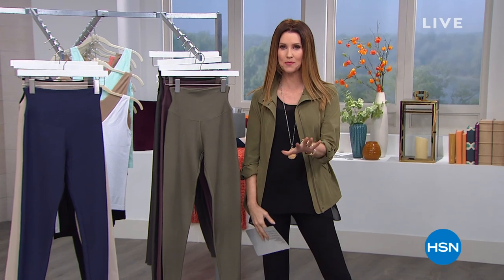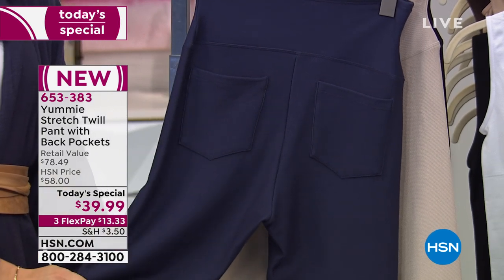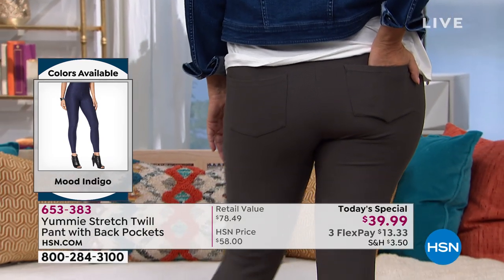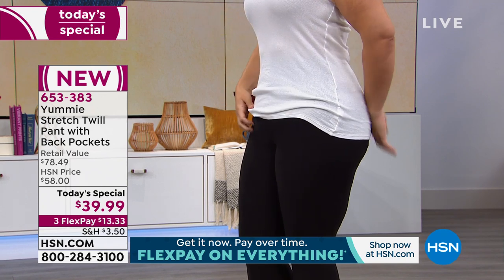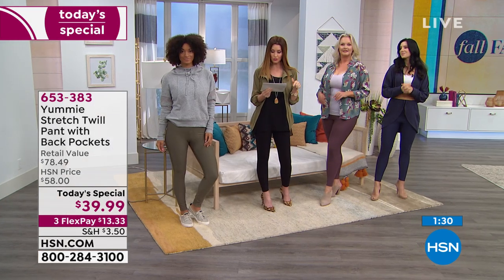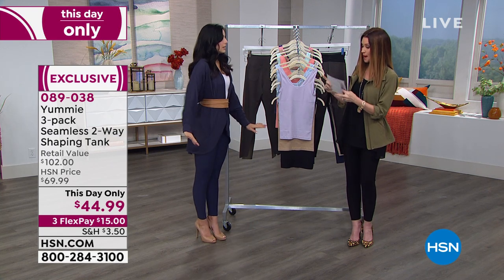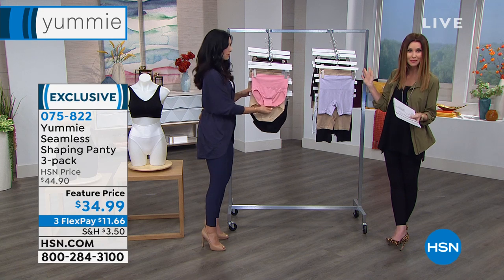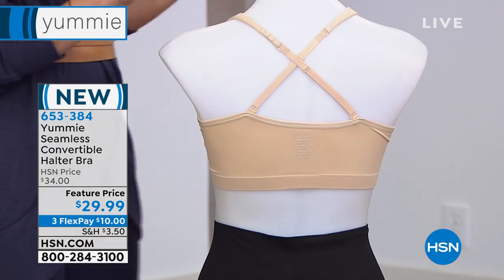HSN | Yummie Shaping Fashions 09.03.2019 - 08 AM